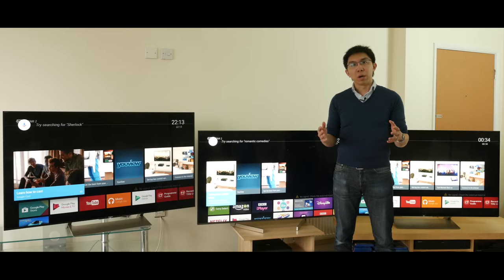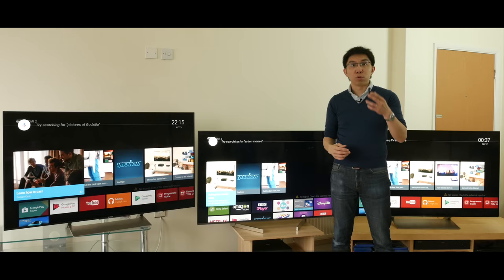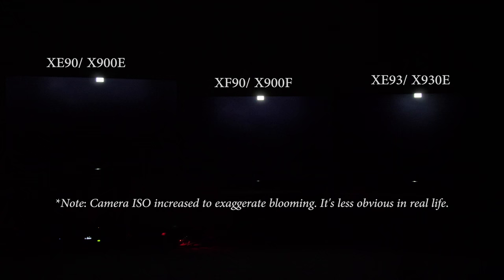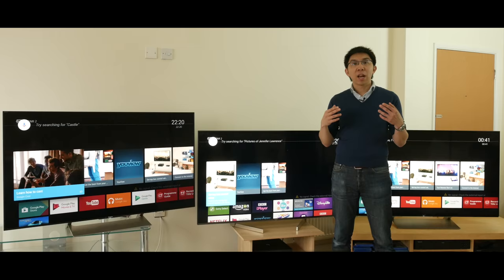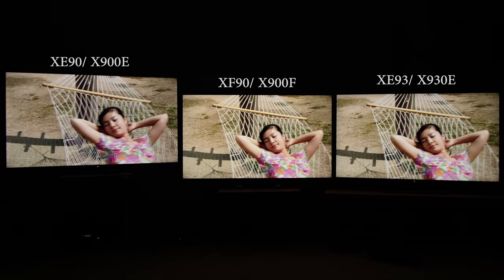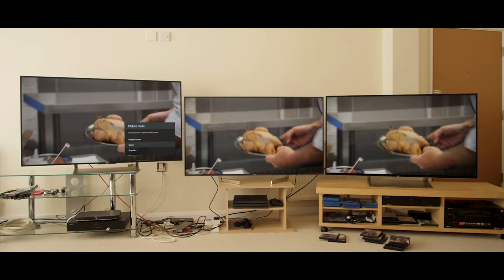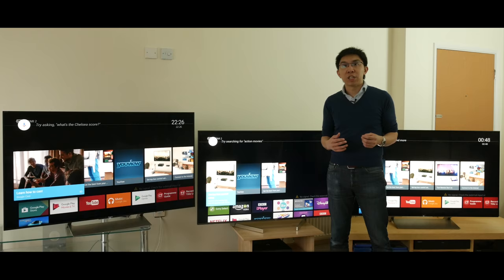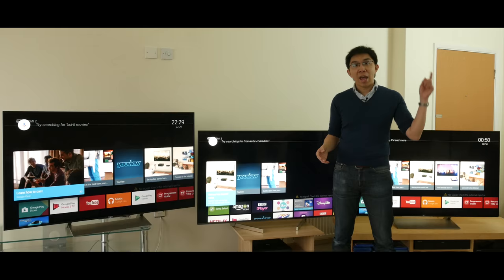Sony XF90 (X900F) vs XE93 (X930E) vs XE90 (X900E)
We do an indepth comparison review between the Sony XF90 (also marketed as the Bravia X900F in the USA), XE90 (X900E) and XE93 (X930E).

All three TVs are 55-inch models, and have been calibrated to the same standard used within the film and broadcast industry for SDR and HDR.

Many thanks to Richer Sounds Manchester for providing the TVs for this comparison shootout. Please support them by considering buying your next TV from them... phone number is 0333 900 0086.